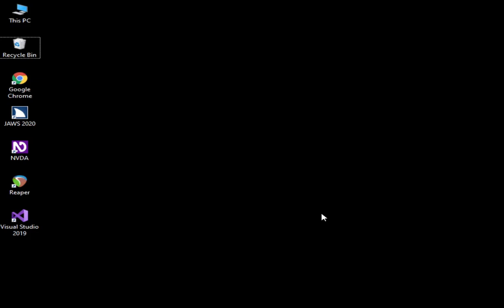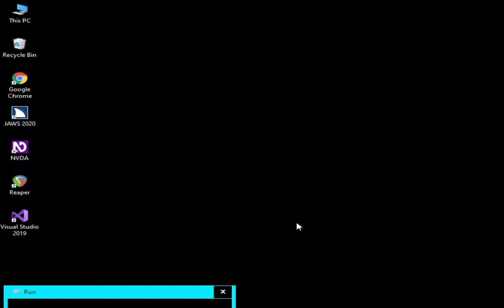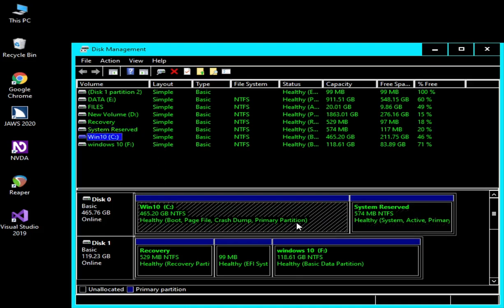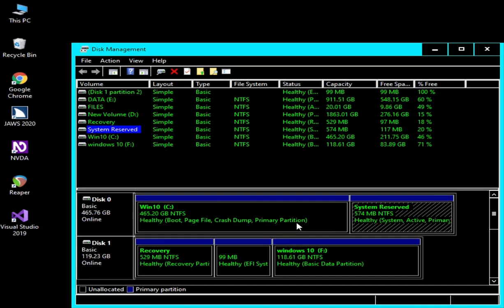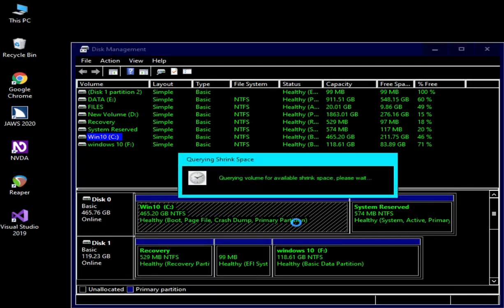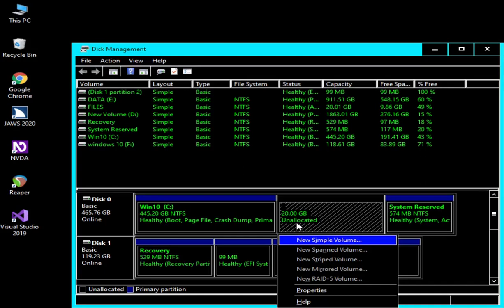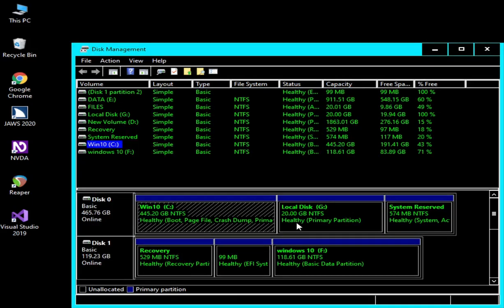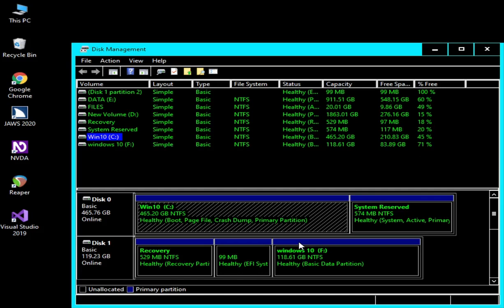A user friendly way to manage partitions in windows by using windows disk management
Hello guise! Welcome back to TFB for another video.
After watching this video, you will learn how to use the windows disk management tool to manage partitions in a user friendly way.

You can open the disk management tool by pressing windows key and r at the same time to open the run dialog box and typing the following command and pressing enter:
Diskmgmt.msc

Hope this video is helpful to you guise.

Signing out:
Mohomed Rashad.